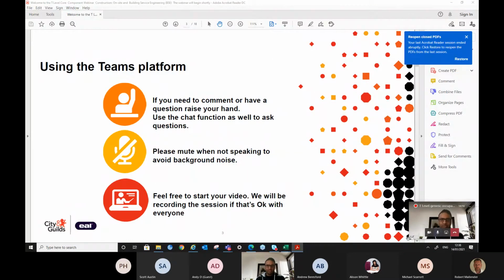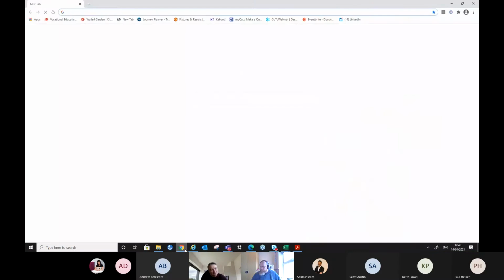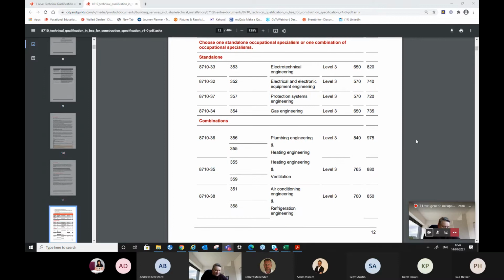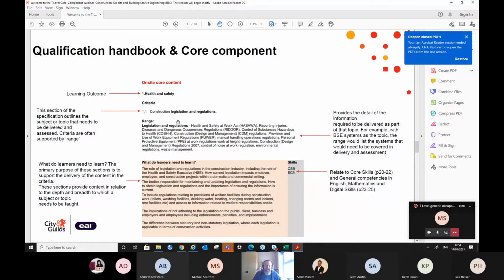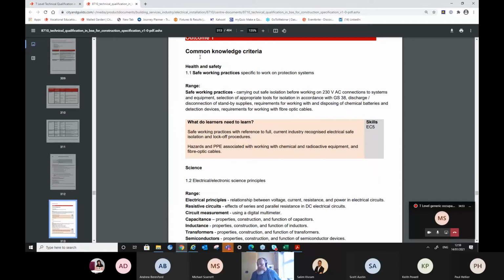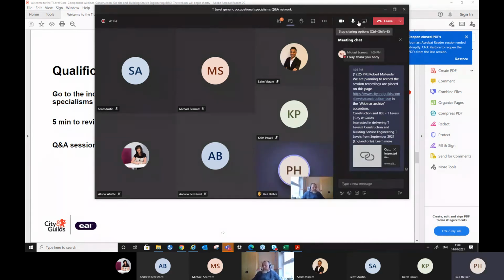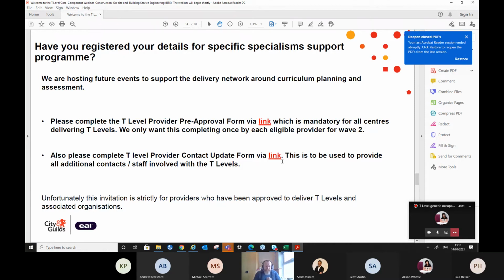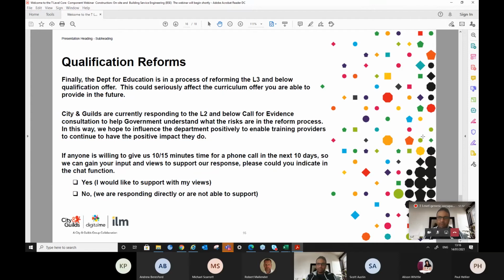T Level generic occupational specialisms Q&A network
Our T Level Occupational Specialism Q&A webinar covered the following:
• Website navigation and activity
• Qualification handbook content and activity
• Specialism content discussion
• City & Guilds and Hodder Education Resources
• Support network